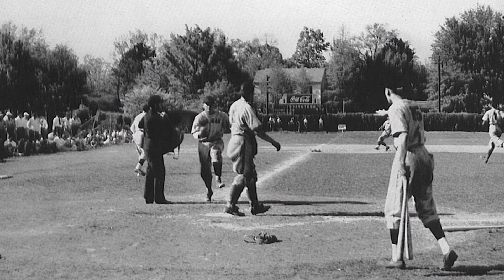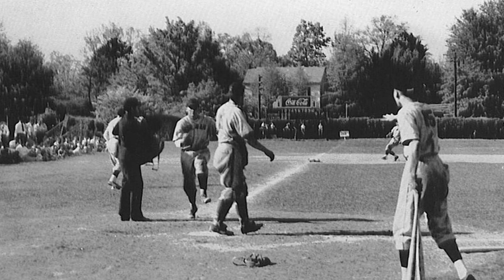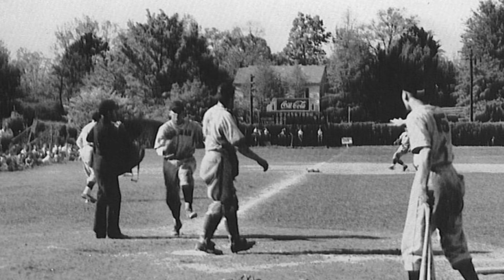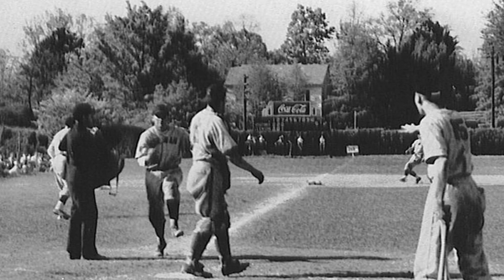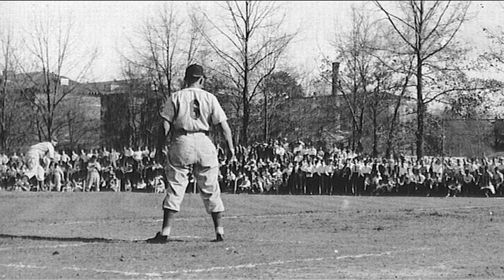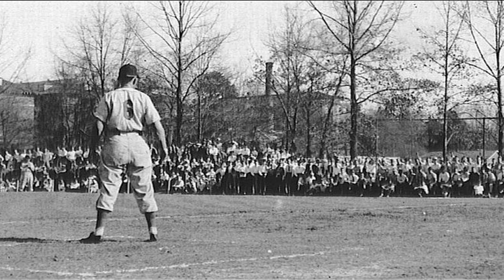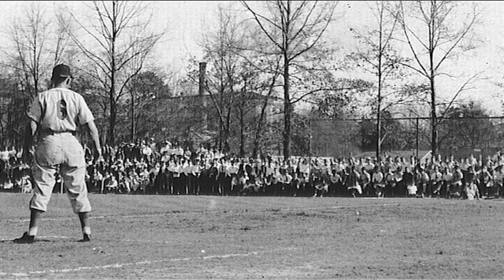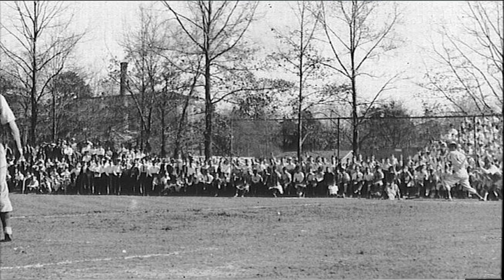November 6th Clemson Historic Picture Of The Day